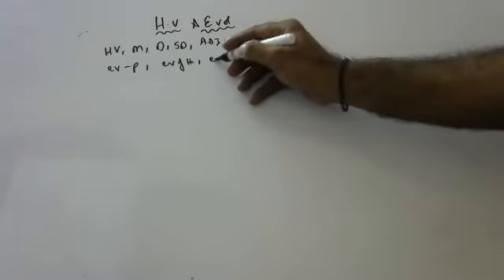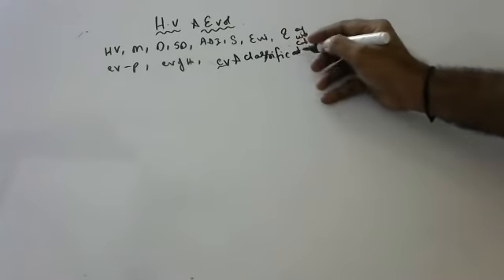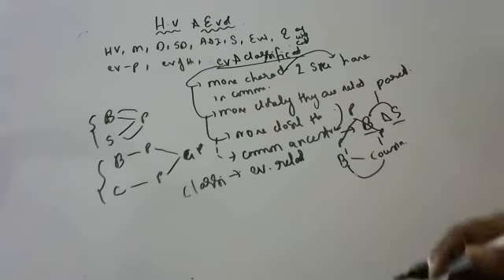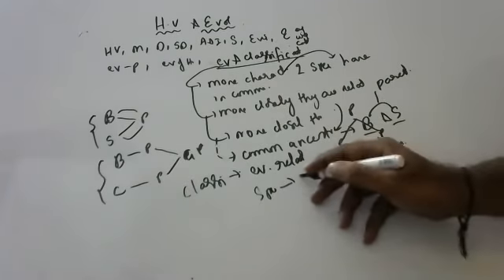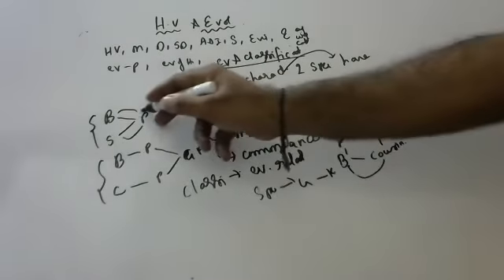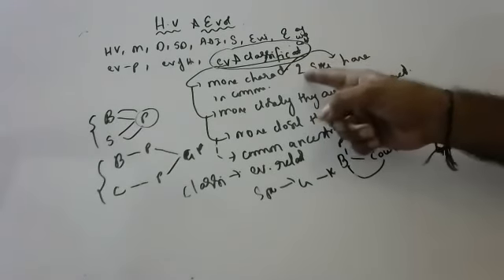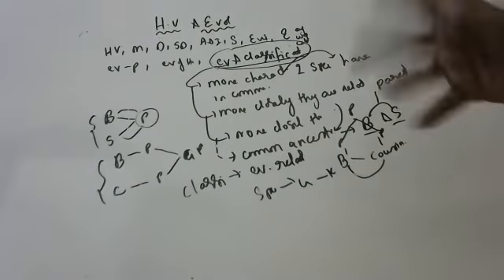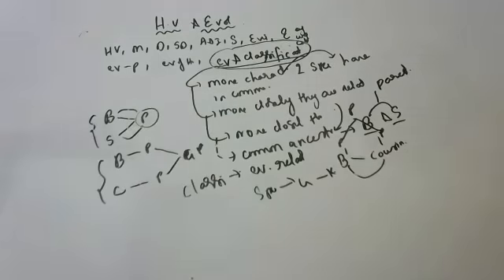how evolution is linked with classification with notes and work sheet in description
notes

1.the more characteristic 2 species will have in common the more closely they are related

2.the  more they are  closely related the more recently they would have had a common ancestor

3.example
brother and sister are more closely related as they have direct ther parent is common ancestor

4.another example
a firl and her first cousin have grand parents as there common ancestor

5.so classification of species is mere reflection of there evolutionary relation ship